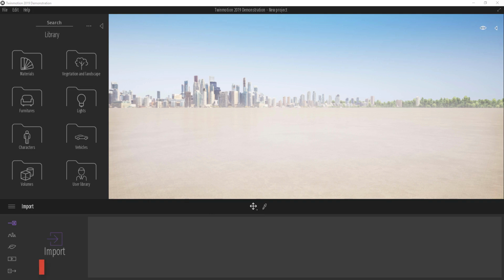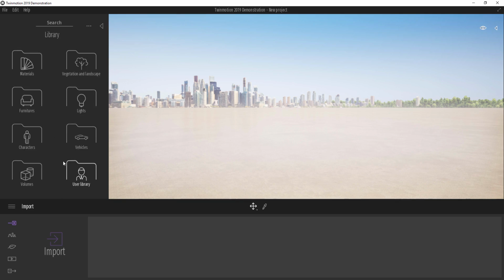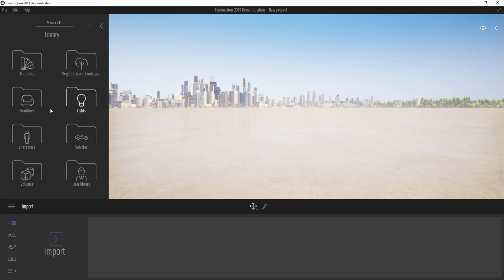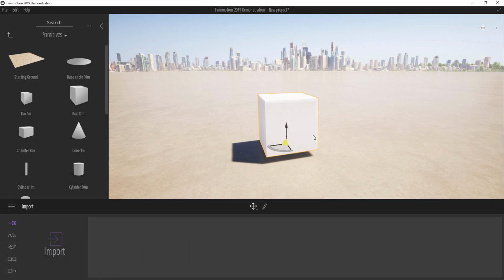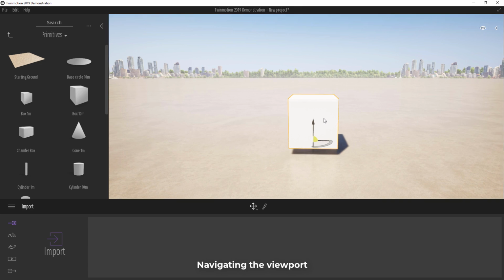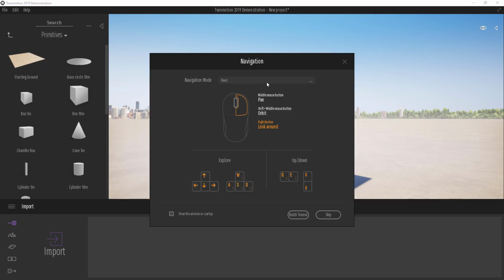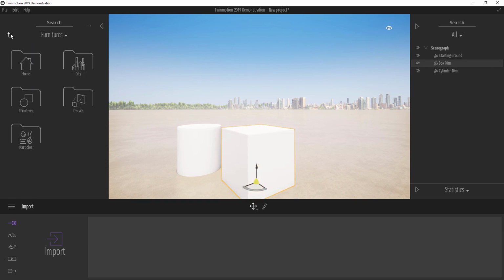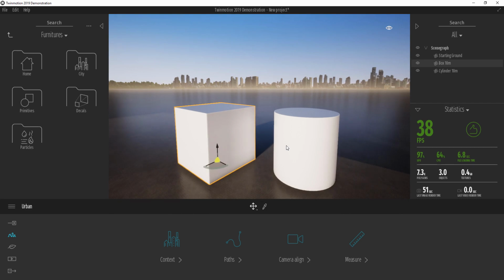TwinMotion 2019 - Basics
Getting Cosy with a software is one of the amazing part of learning, therefore in this tutorial we try to breakdown how you can easily navigate the UI, create objects and also access the menu system inside of twinmotion 2019.